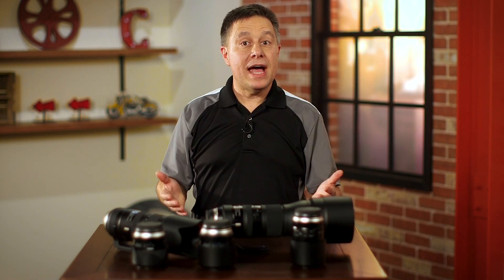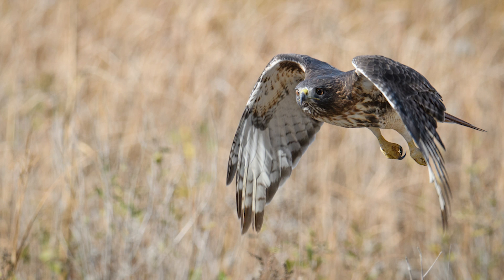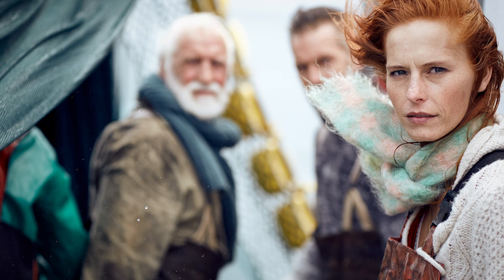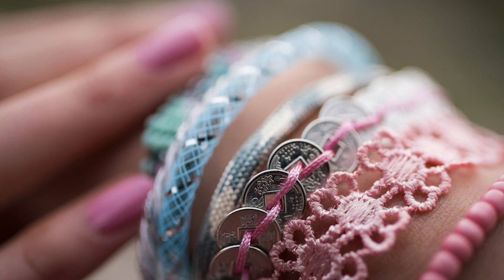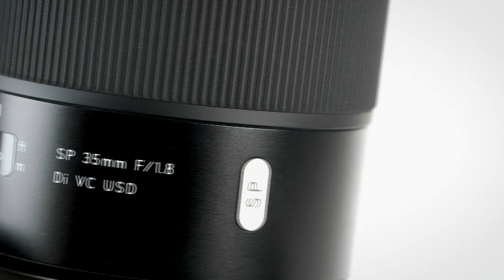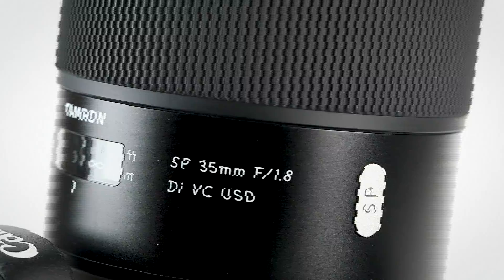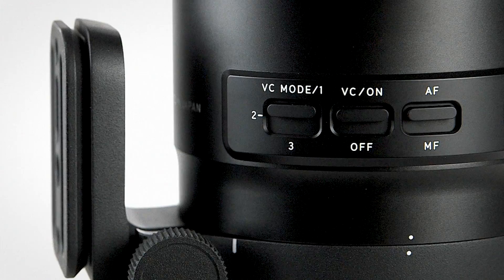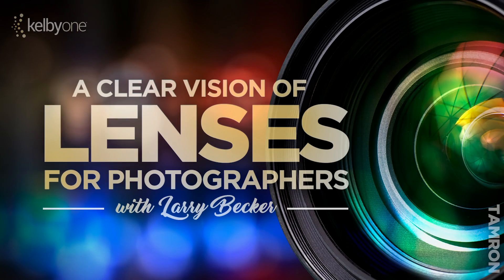A Clear Vision of Lenses for Photographers with Larry Becker | Official Trailer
Join Larry Becker for a class designed to give you a firm understanding of lens characteristics, capabilities, technologies, and key terms. Lens manufacturing has advanced at a rapid rate, and it is important to stay up to date with the advantages newer lenses have over those in the past. Larry takes you through the variety of lens mounts, aperture settings, focusing concerns, image stabilization, and cutting edge lens technologies that will make you a better lens consumer. Larry wraps up the class with a closer look at a few popular lens configurations currently available.

If you're into photography, Photoshop, Lightroom and/or the Adobe Creative Cloud applications, go and take the 10-day free trial - we have over 10,000 lessons on all this stuff, and you can start watching, and learning, right this minute.